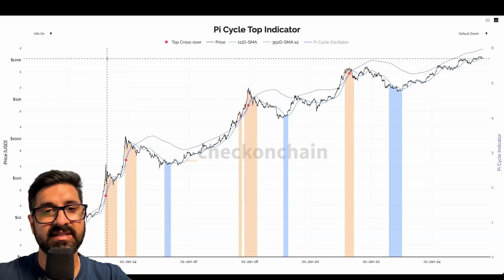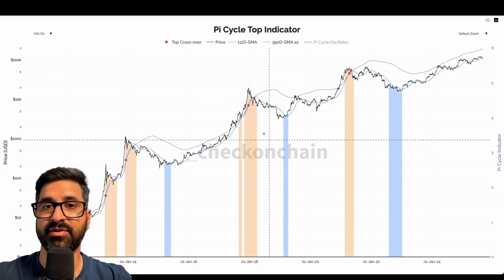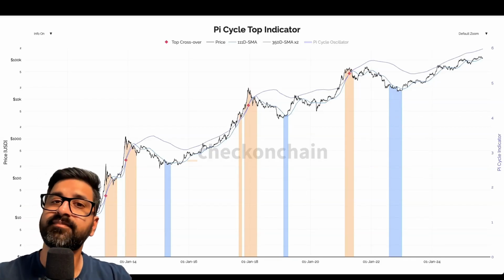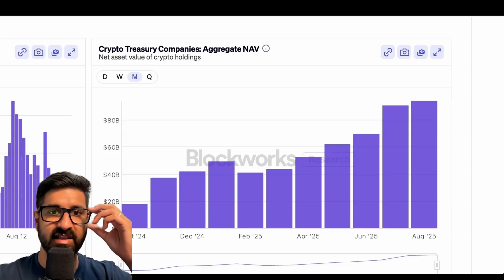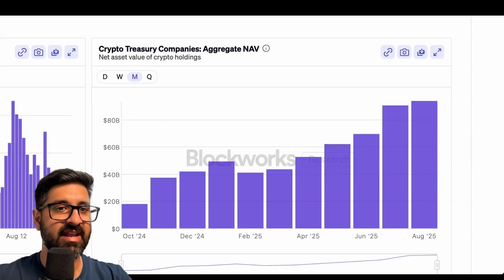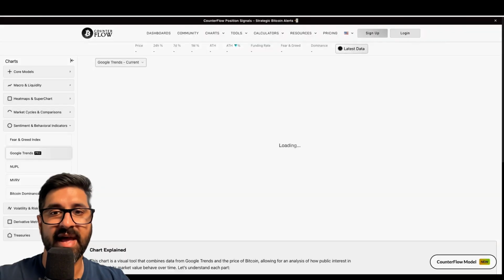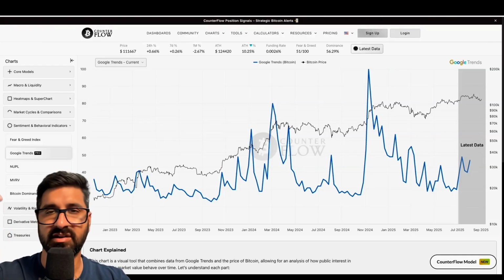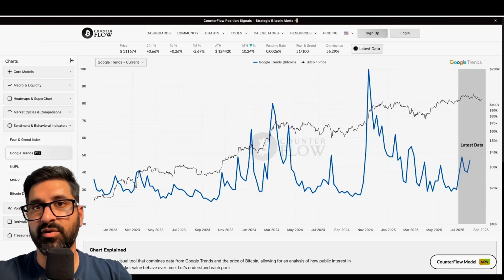Is Crypto Done?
Swyftx Squawk 🦜 Is Crypto Overheating?

• A look at the Pi Cycle indicator and where we currently sit in its cycle.
• Mapping the demand of crypto from US companies, with an estimated $6.3 trillion AUD currently sitting on balance sheets.
• Despite recent all-time highs, public interest for Bitcoin hasn’t hit peak historical levels.